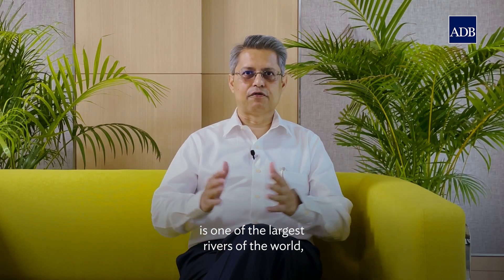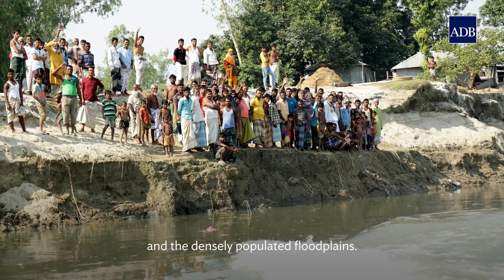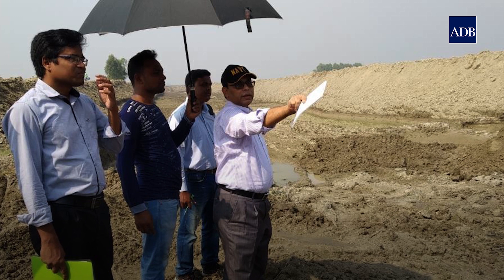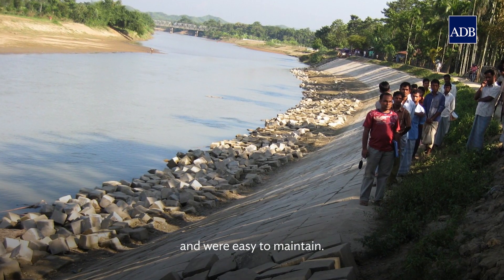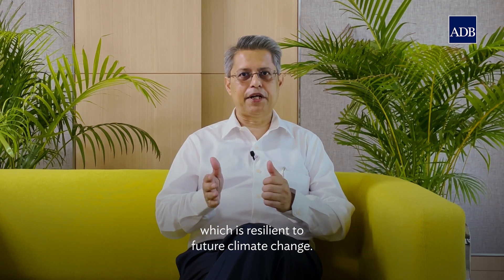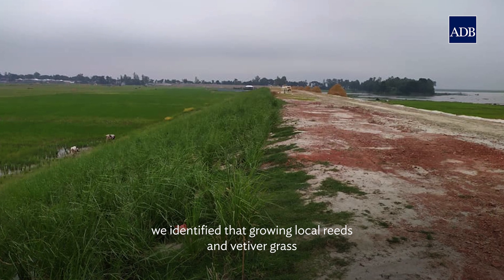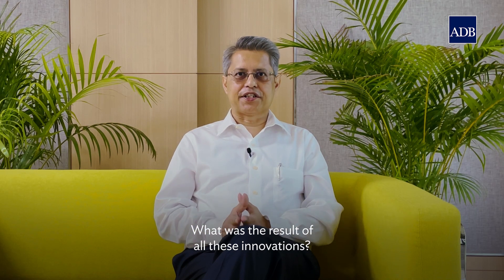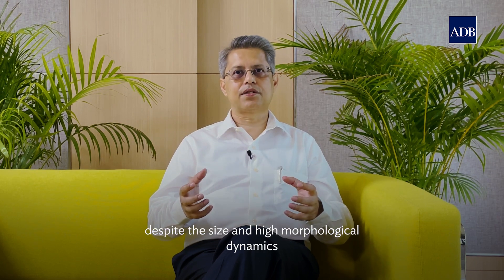The innovation story of ADB’s Jamuna Meghna River Erosion Mitigation Project | Pushkar Srivastava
Recurring natural disasters and climate change in Bangladesh increase the vulnerability of fragile ecosystems and severely impact the lives of poor and vulnerable populations living in the country. ADB's Pushkar Srivastava shares how continuous design and process innovations were fundamental to develop and adopt sustainable, low-cost, and localized solutions for floods and riverbank erosion in Bangladesh, and how it led to building the resilience of communities and ecosystems.